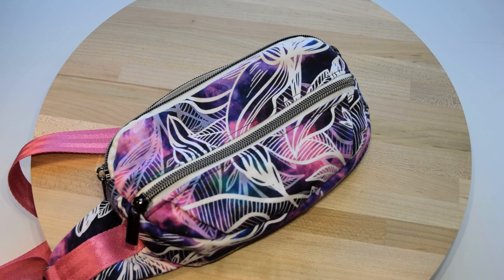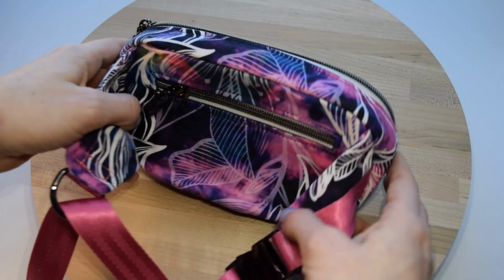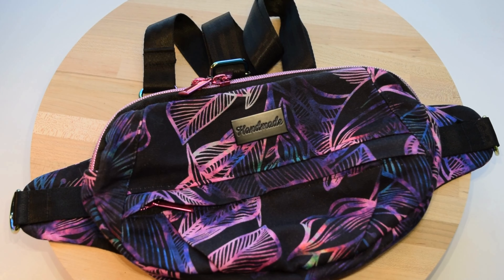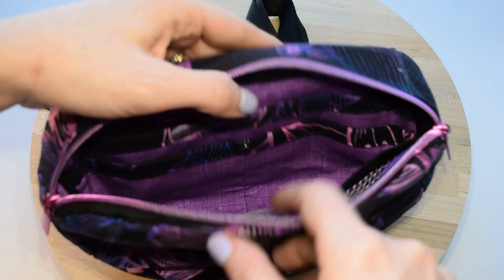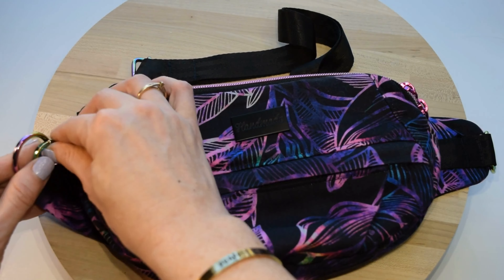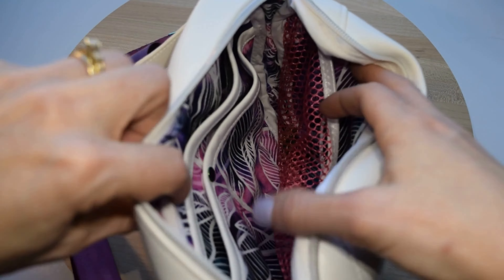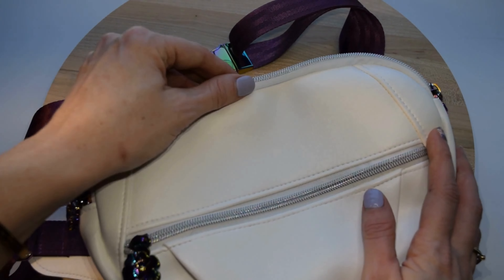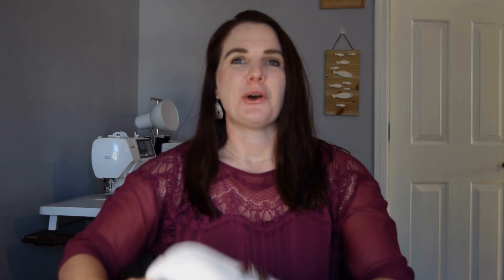Capparis Belt Bag Video Bag Tour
Join Tara, the Designer of the Capparis Belt Bag for a video bag tour highlighting the features of all three Capparis sizes and wear variations!